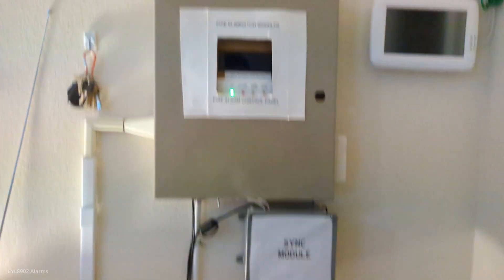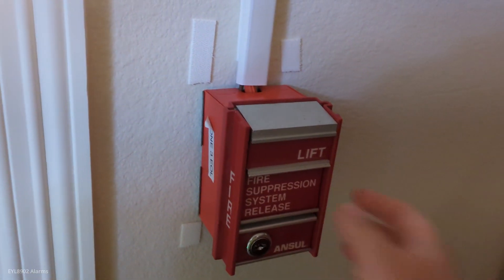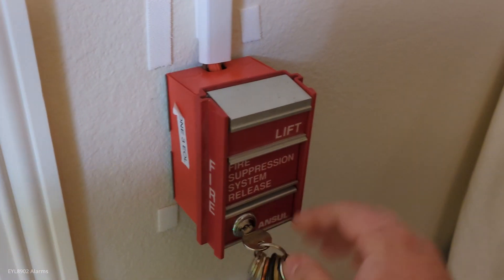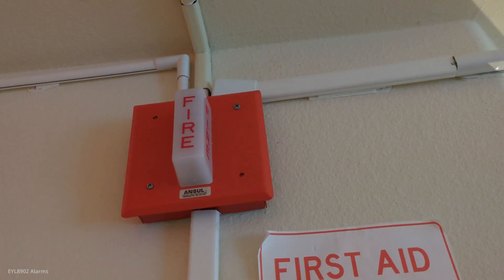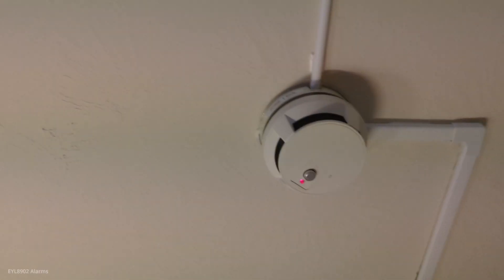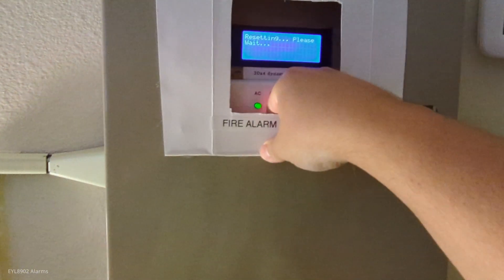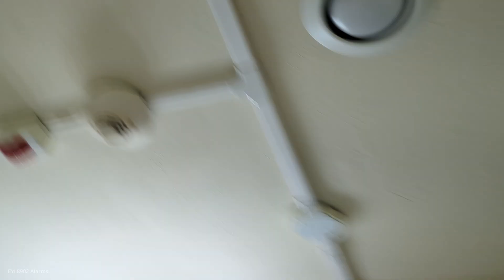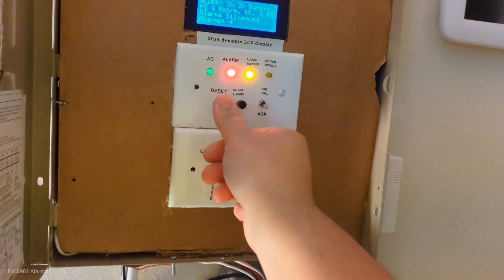Fire Alarm System Test 39: Wheelock Mechanical Horn Strobes (PANEL GLITCHES!)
You noticed that the panel glitches a bit with the Wheelock 7002, not the 7002T, I tried everything to make the panel not glitch when the 7002 is running, but really nothing I can do... Plus ignore some of the noticeable lines in the video, because My Pixel 7A is running 30 fps at 4K, so sorry about that. So yeah, and it was LOUD!

DO NOT COPY OR DUPLICATE THIS VIDEO AS A REUPLOAD!